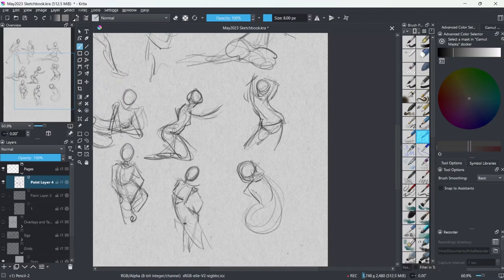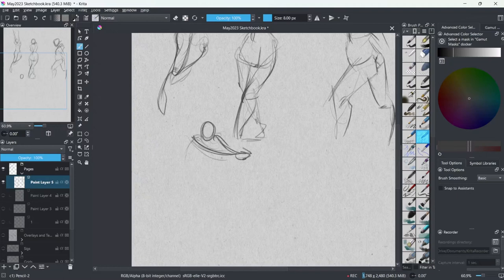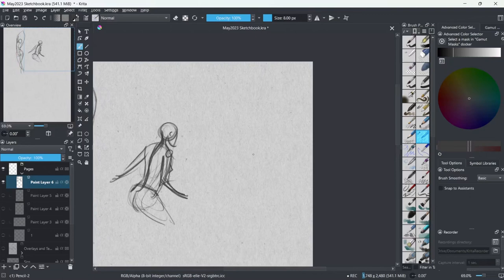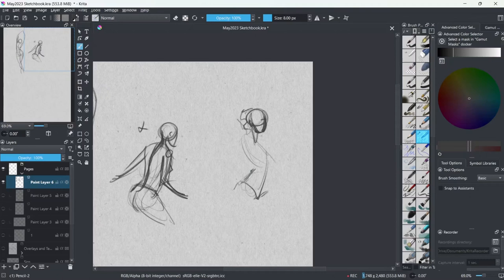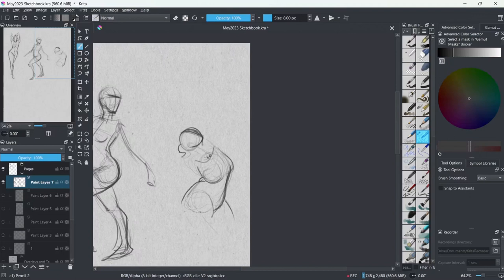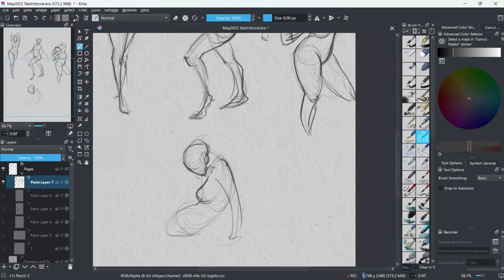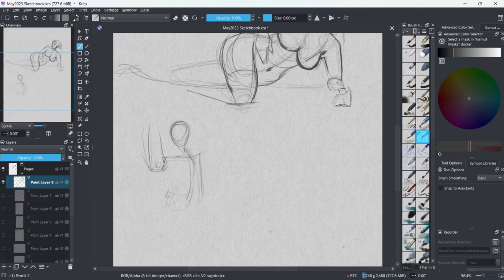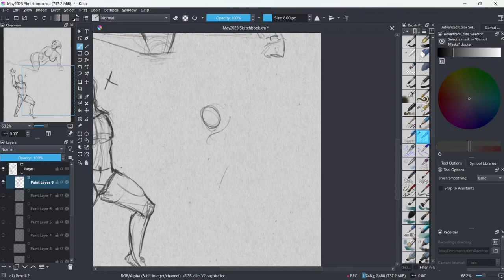You aren't an ARTIST if you don't do this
Are you really an artist? Just calling yourself one isn't enough. Learn practical tips for building the habit of doing art every day and start becoming the artist you want to be.

ART RESOURCES
Artwork created with Krita

on the GAOMON PD156Pro.

OTHER RESOURCES

Affinity Art Co.

MUSIC

The Orchard by Jakob Ahlblom